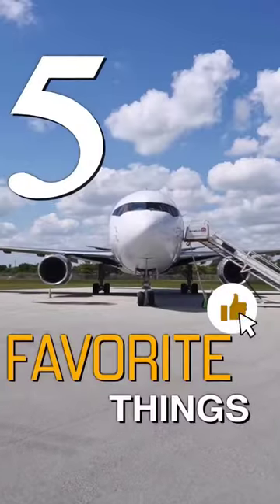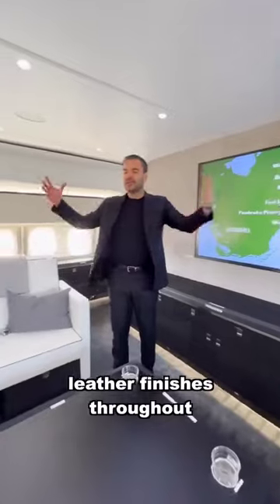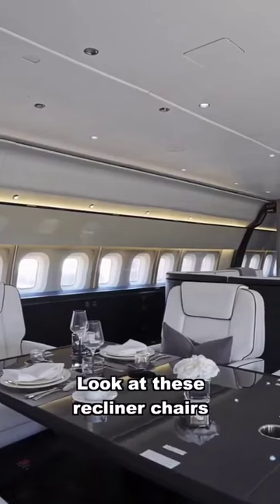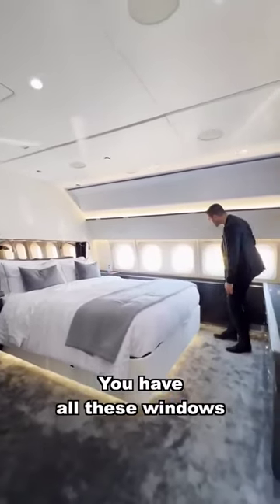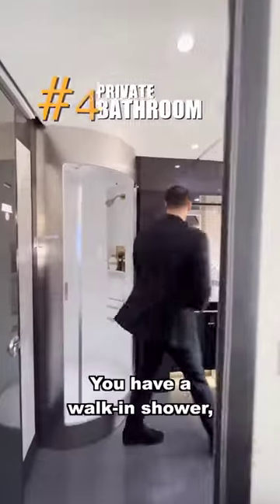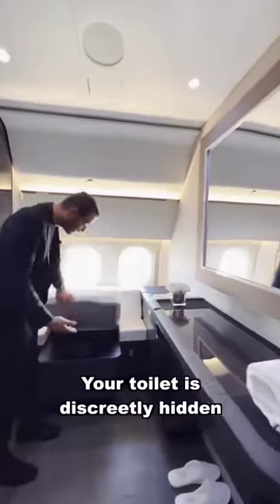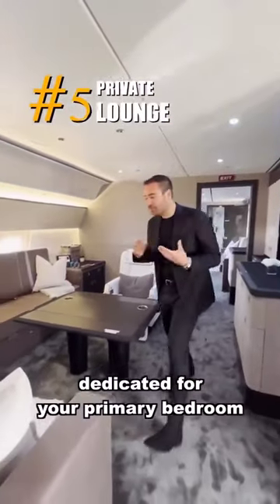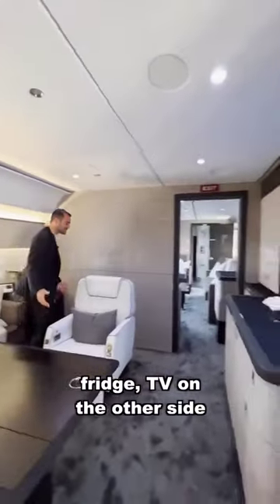checkout the Boeing 767 private jet luxurylifestyle shorts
it's not about the money, it's about lifestyle 💯💯